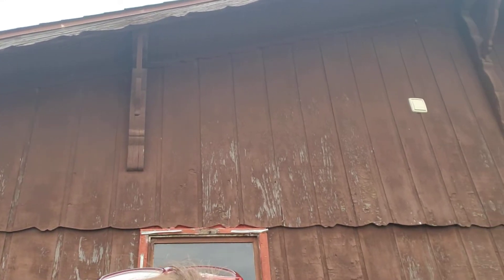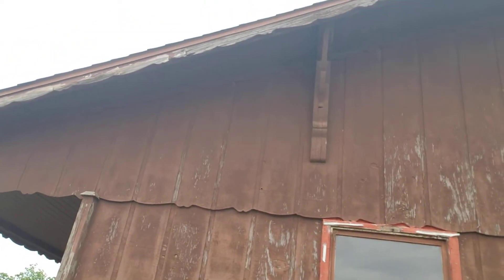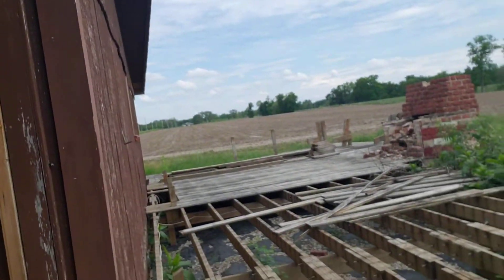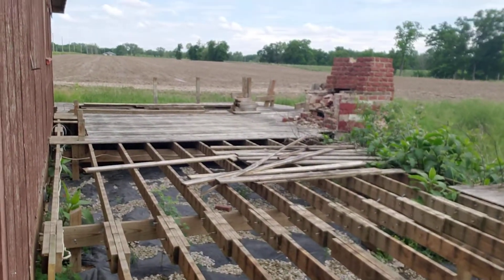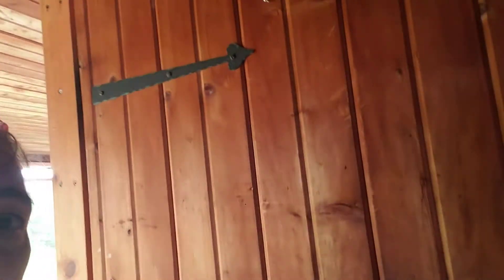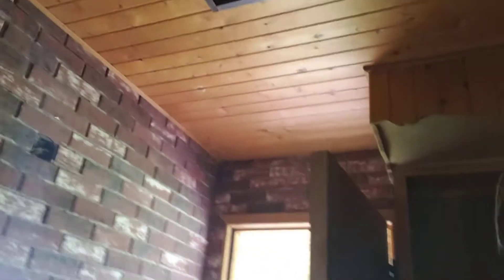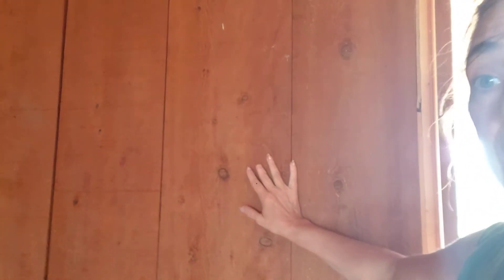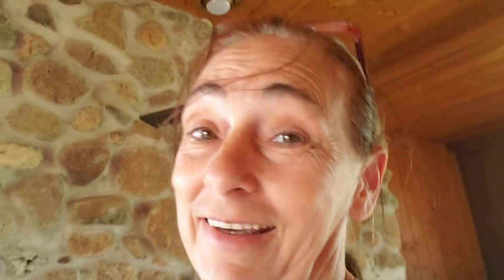Reclaimed wood for the house